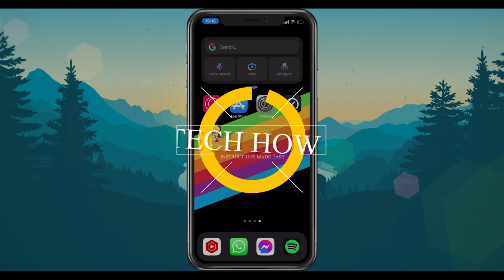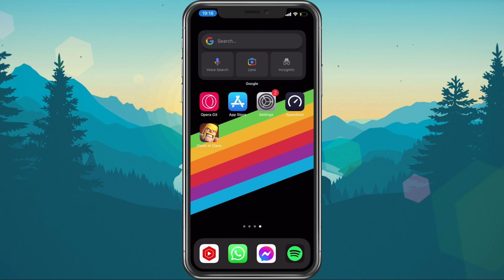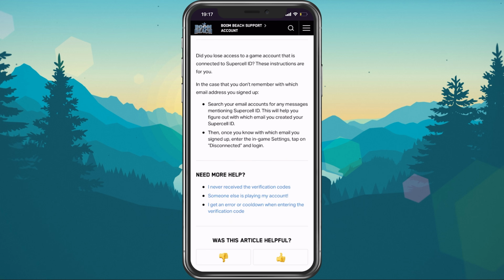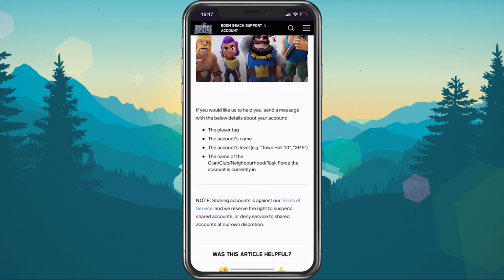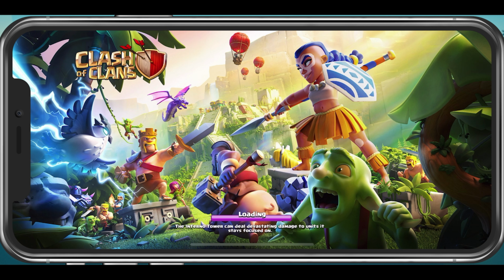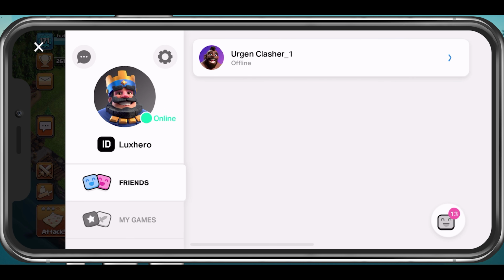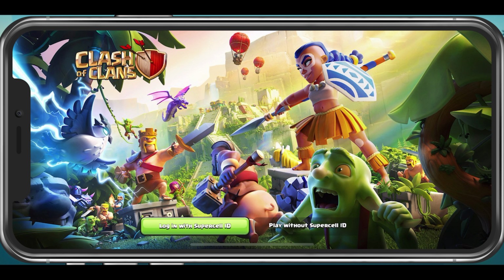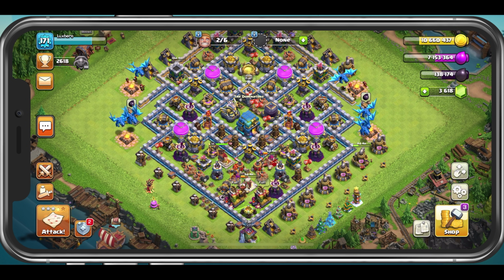How To Recover Old Clash of Clans Account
A short tutorial on how to recover an old Clash of Clans account on your iOS or Android device.

Timestamps:
0:00 - Introduction
0:15 - Supercell Recovery Page
0:39 - Someone Else is Using your Account
1:00 - Supercell Account Settings
1:30 - Log Out of Account
1:40 - Log In With Old Account